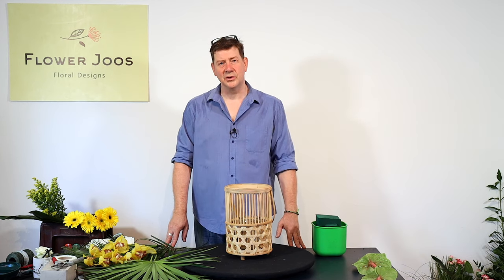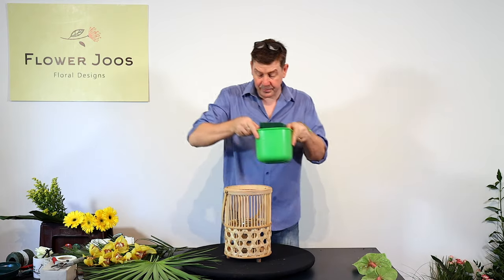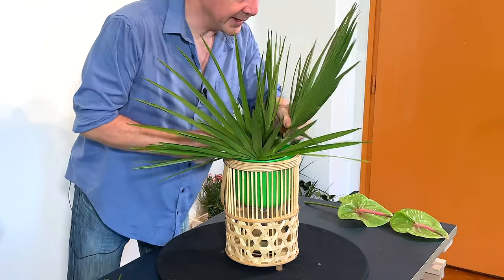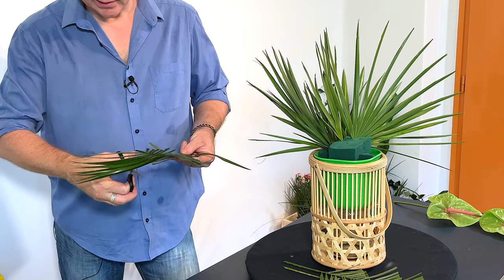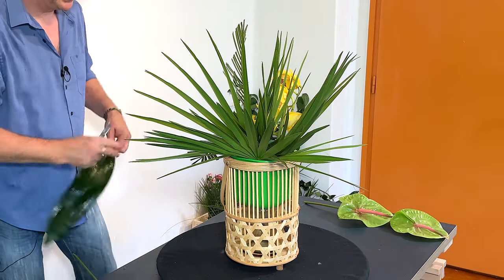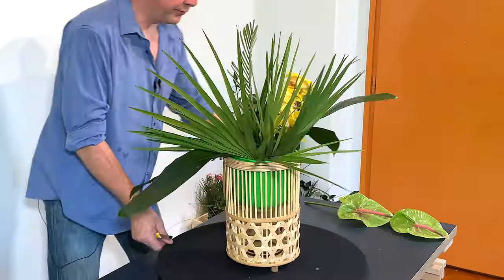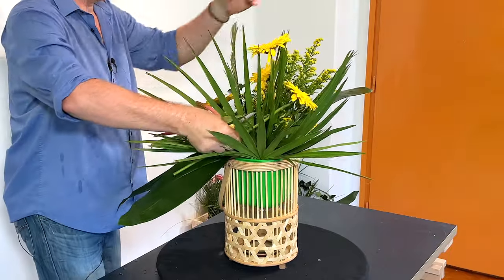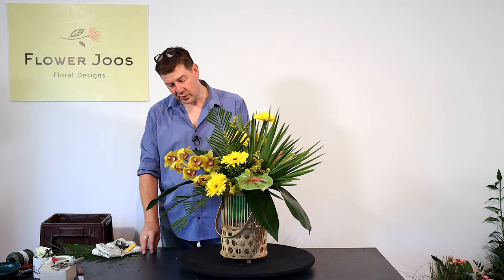How To Make A Tropical Floral Display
How to make a tropical floral display with bamboo lantern container

Ingredients - standard gerbera, green anthurium, cymbidium orchid, Phoenix palm leaves, salal, aspidistra, palm, and solidago as a filler.

This bamboo lantern is fun, and in this video we create a design using the lantern to elevate the flowers to create a display suitable for being seem all round, maybe on a table or for a party.
We have kept the colour scheme on one track - yellow, and combined with the foliage this tones very well with the bamboo.
Grouping materials adds impact - as well as a contrast between bold elements such as the aspidistra and anthurium beside the lighter elements such as the solidago and clipped palm.
We hope you enjoy this fun design and it puts  you  in a holiday mood